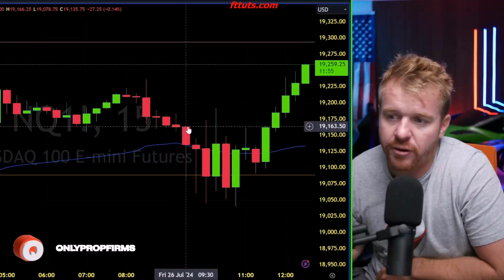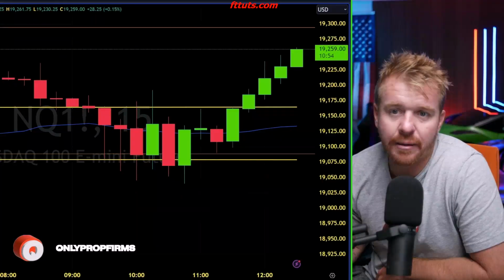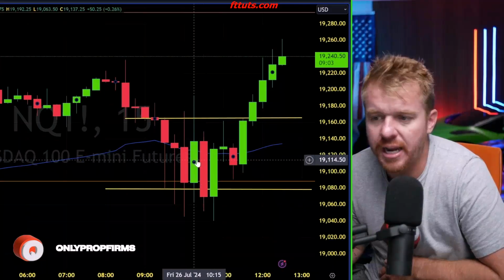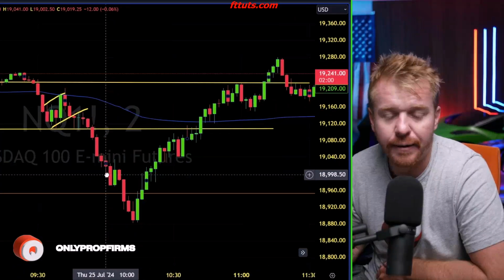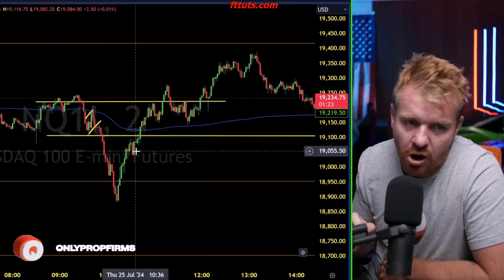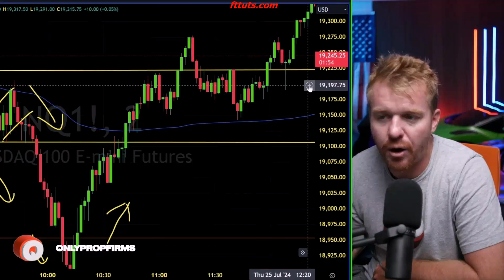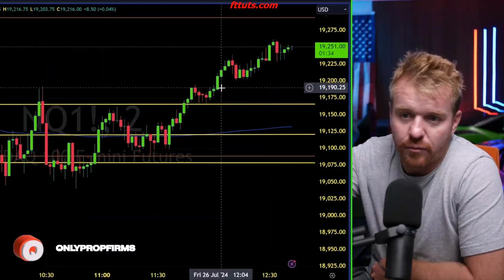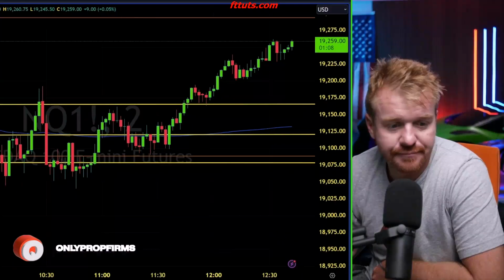23 The 15 Minute Opening Range